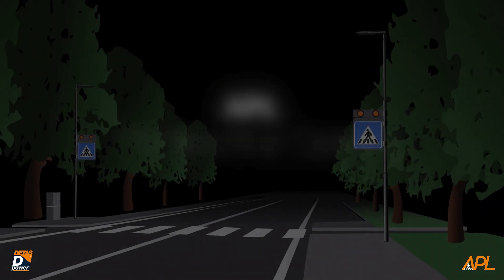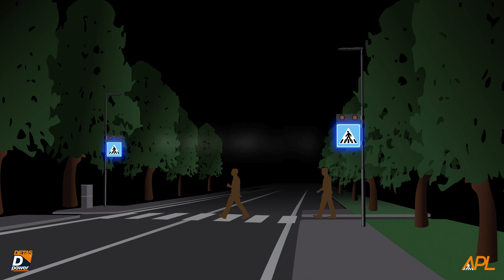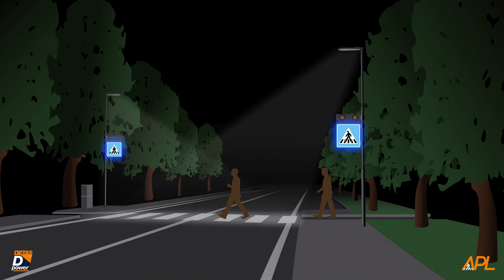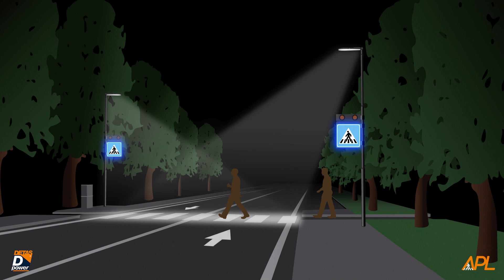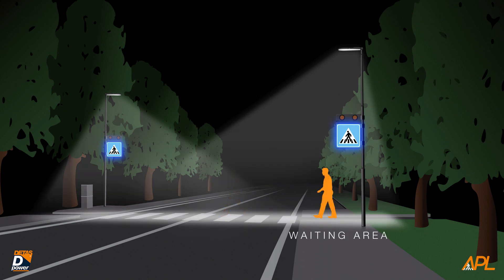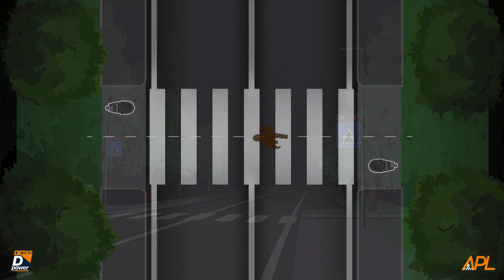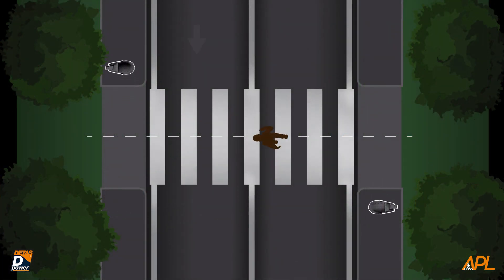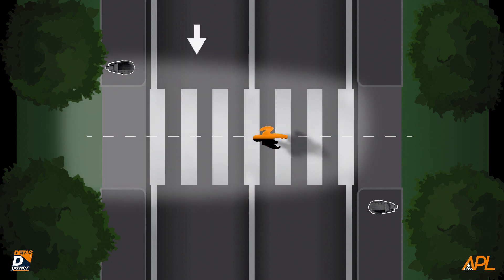TUTORIAL 1 - ENG - How the APL system works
APL - Pedestrian crossing lighting systems